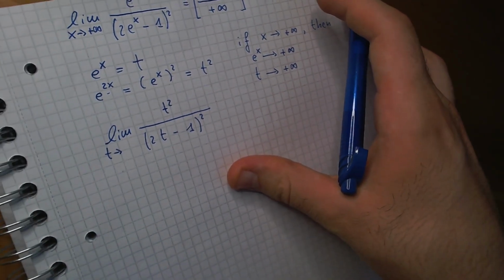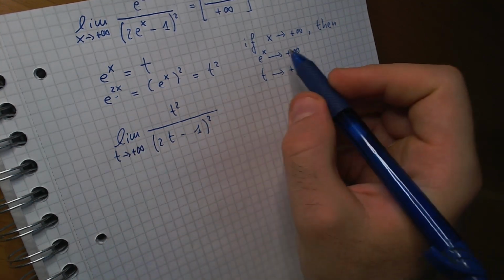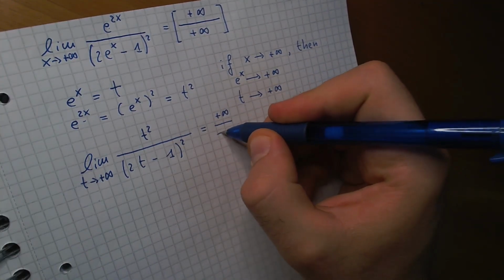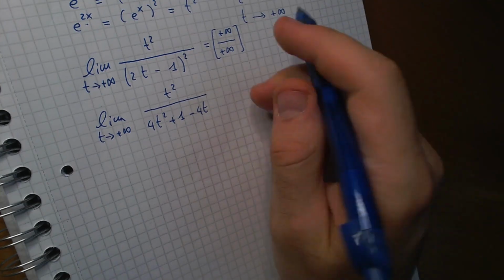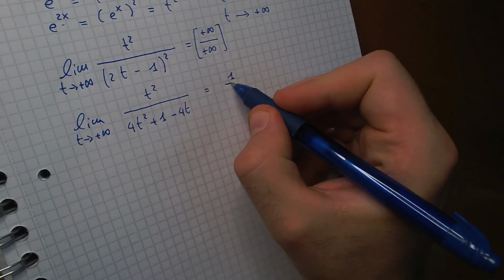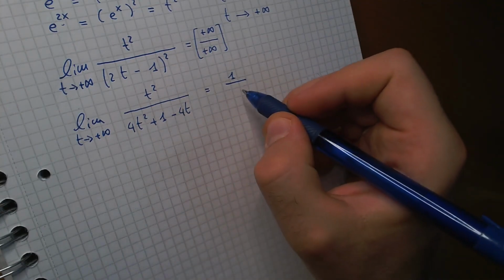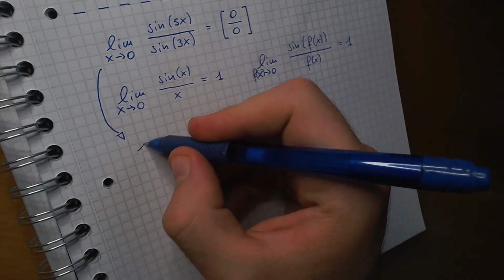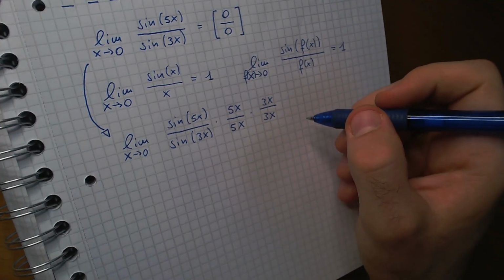ASMR MATH 📚 - How to solve limits with simple techniques (Whispering, pen sounds) 🖋️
Welcome to another relaxing ASMR session. 💭

In this video, I guide you through the process of calculating some limits - a fundamental concept in calculus - using simple techniques.

The video is designed to be both calming and educational, ideal for students or anyone curious about math in a peaceful environment.

📍Topics covered:
• Basic strategies for solving limits.
• Indeterminate forms.
• Step-by-step solutions.